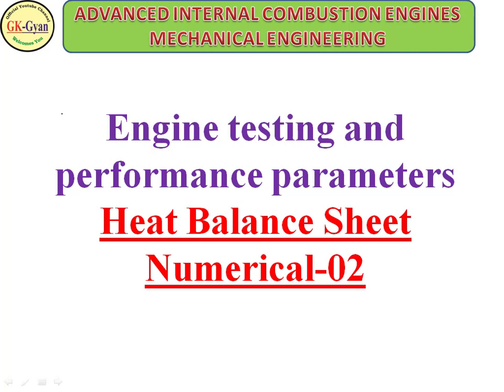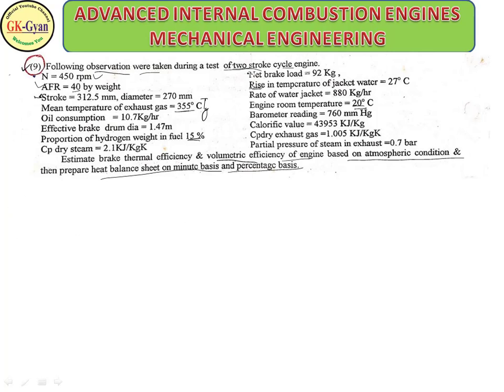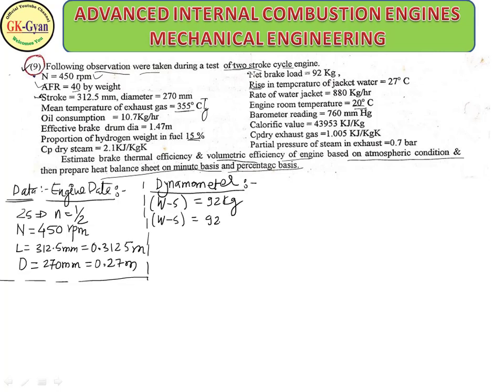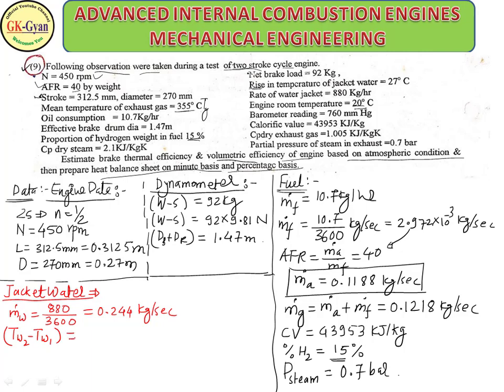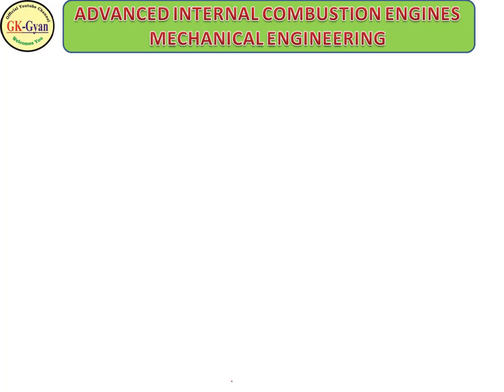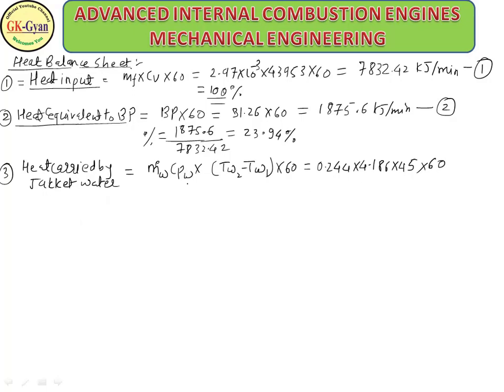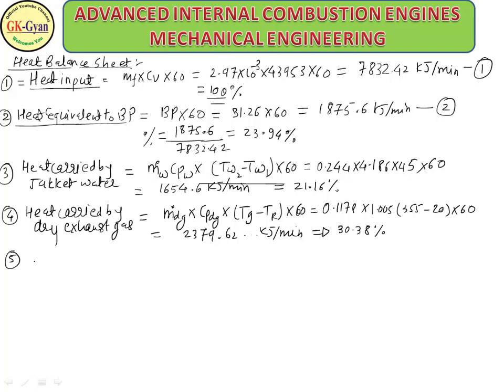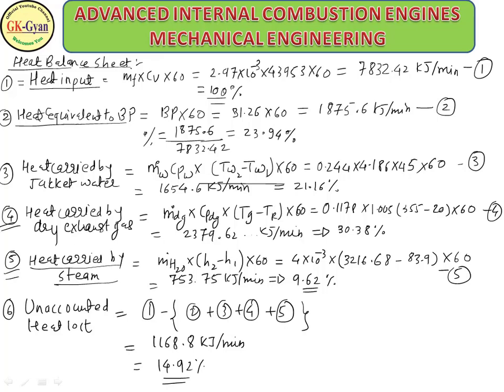PERFORMANCE AND TESTING OF IC ENGINE --HEAT BALANCE SHEET NUMERICAL 02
FREE VIDEO/PDF ?? ??? Telegram Join ?
TELEGRAM KI LINK YE HAI ??
 for 1- Notes-handwritten & printed
     2-Videos for MAINS technical -all subjects
     3-Questions-tests, reference books questions, previous Q & new Practice Q